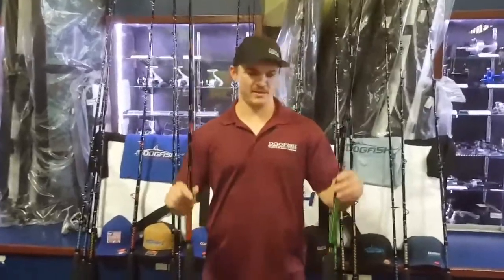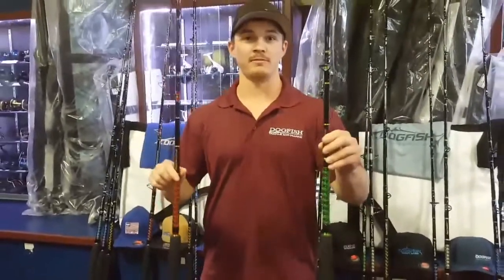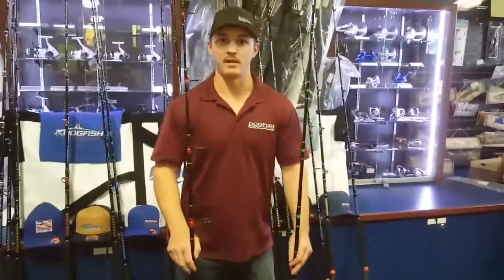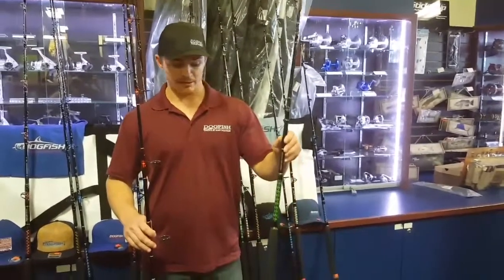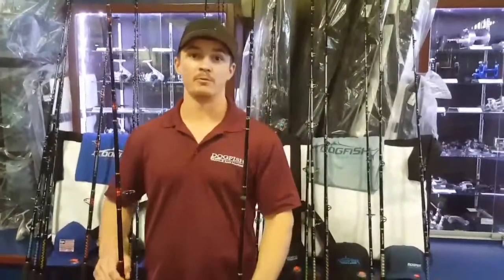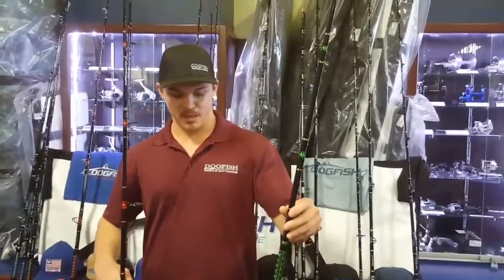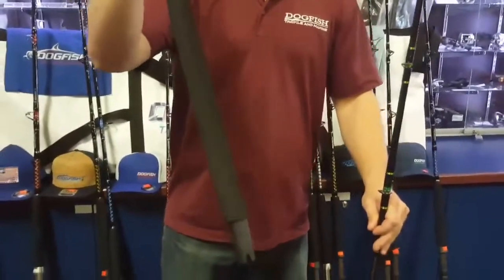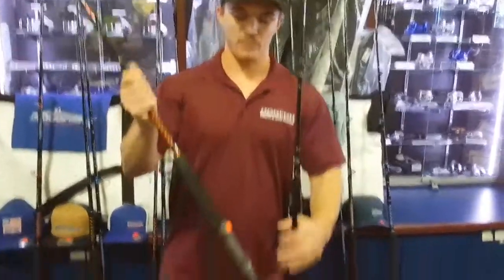Dogfish Stik 12-40 Conventional and Spinning Rods